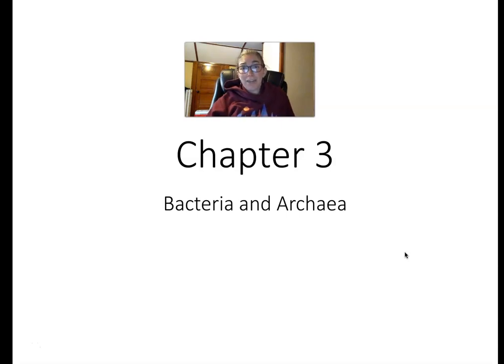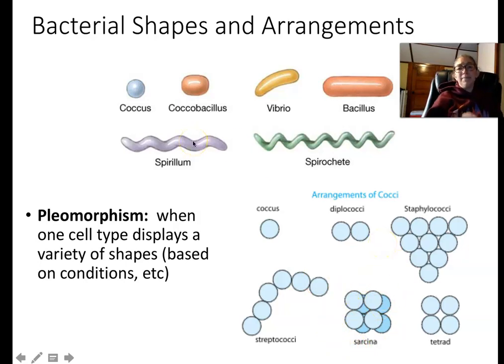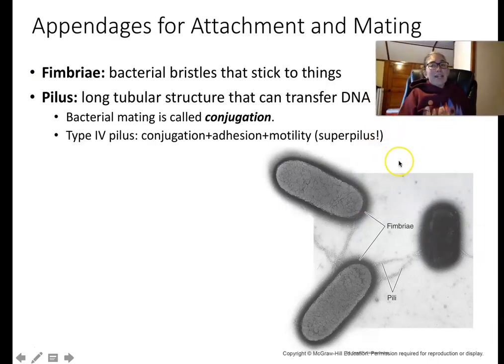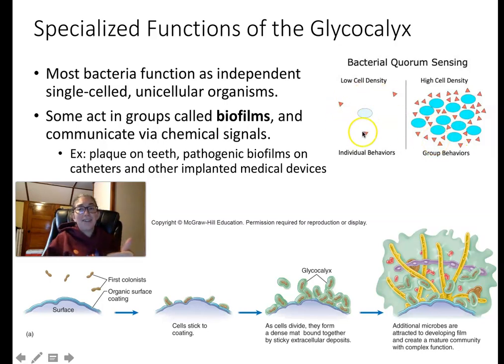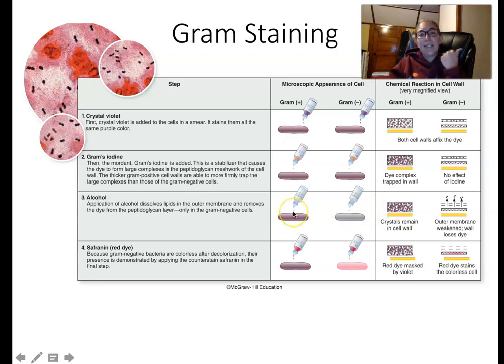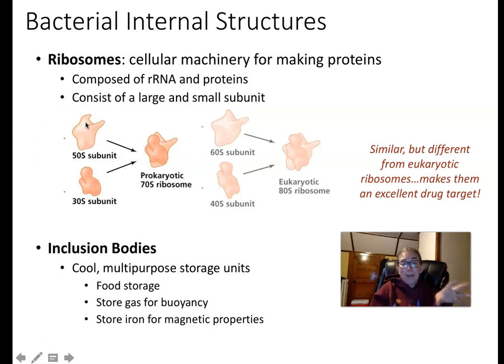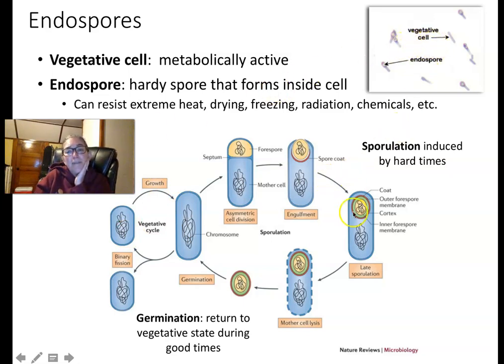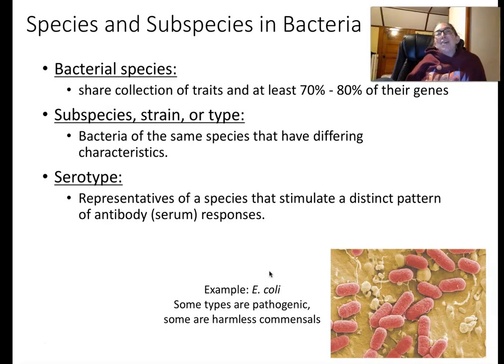BIO 201 Ch3 Lecture